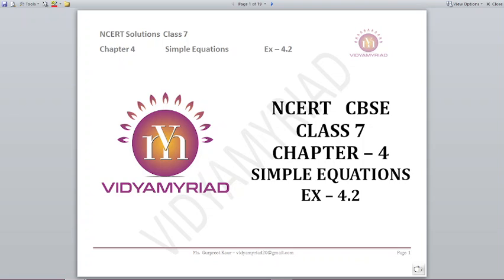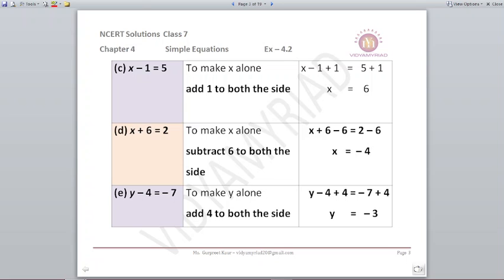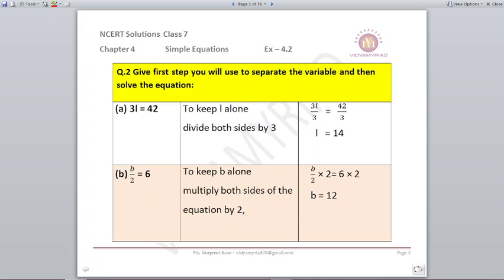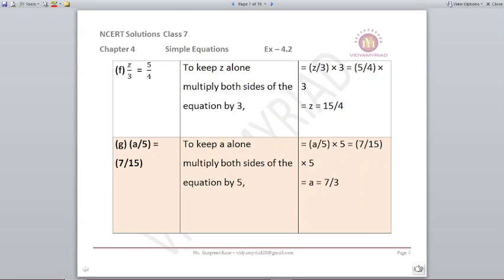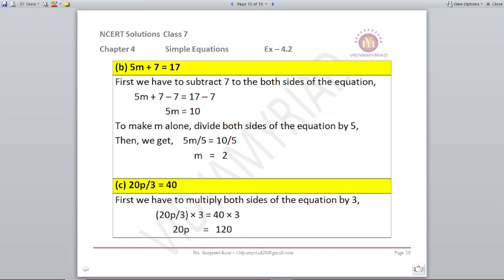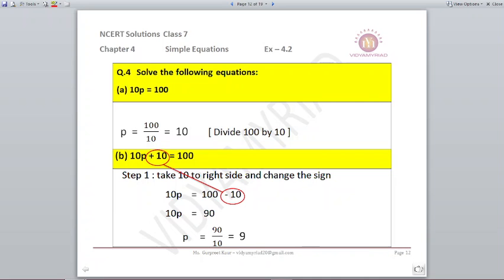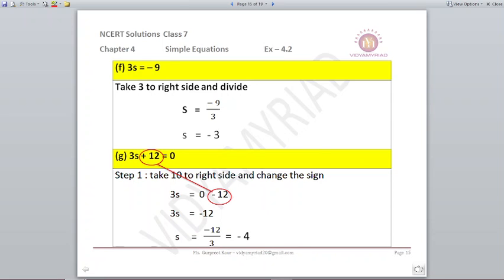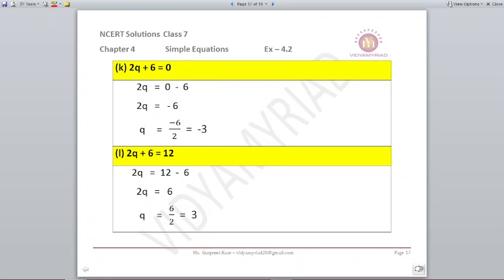Class 7 II Chapter 4 II Simple Equations II Exercise 4.2 II Ncert Solutions II Vidya Myriad II CBSE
Hello Students,

Vidya Myriad is a free YouTube channel that aims at making learning easier by clearing concepts and providing easy Ncert solutions for classes 6 to 10 in mathematics.

This video is made for class 7 on chapter 4 simple equations on exercise 4.2 from ncert book.